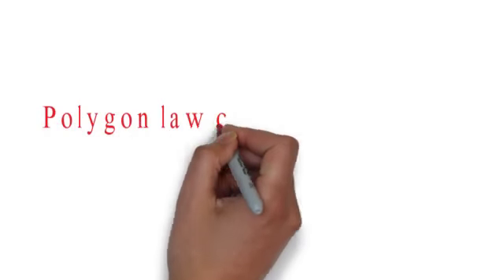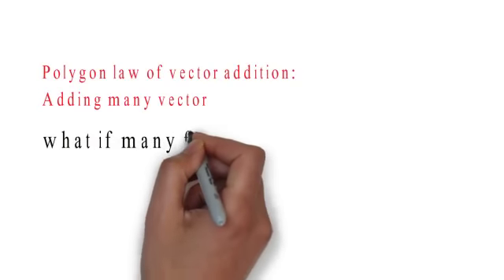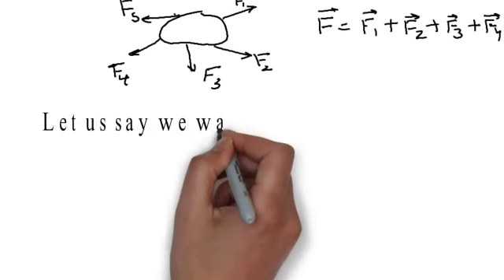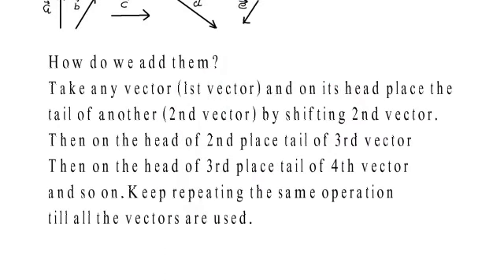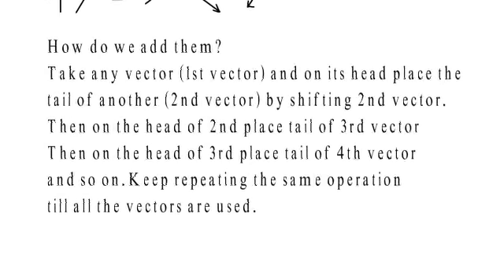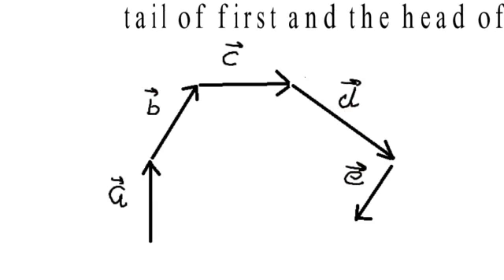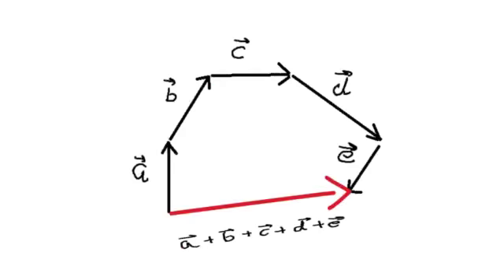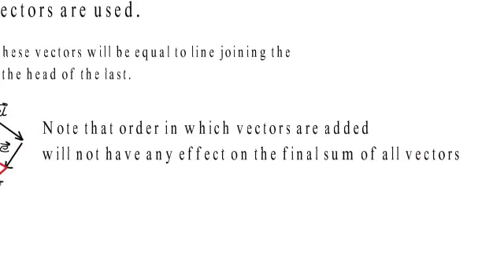Polygon law of vector addition.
Polygon law of vector addition. Adding many vectors.